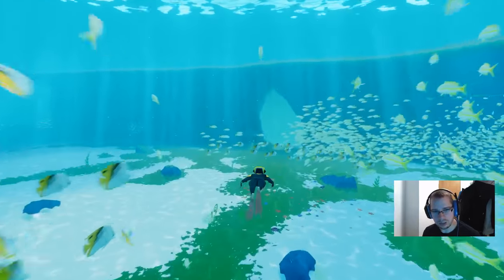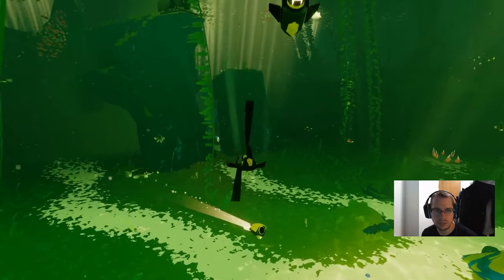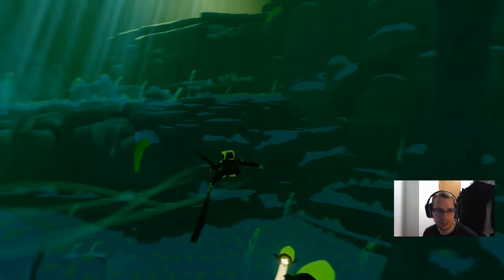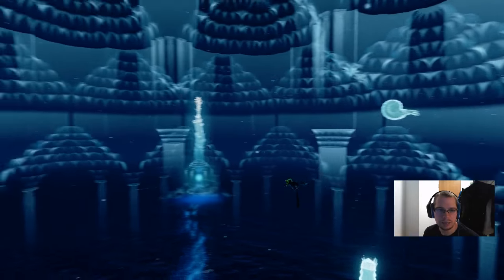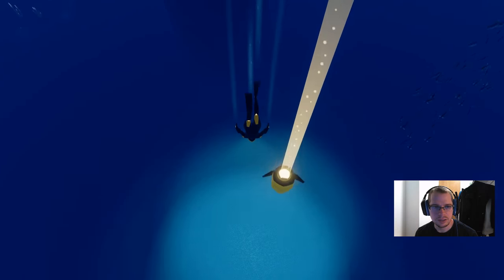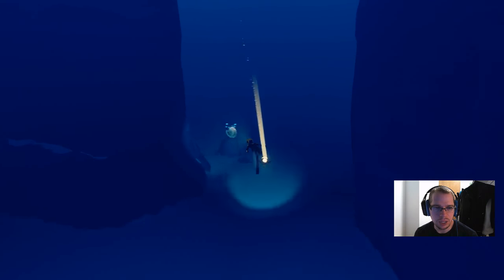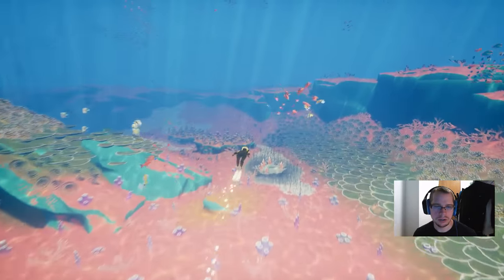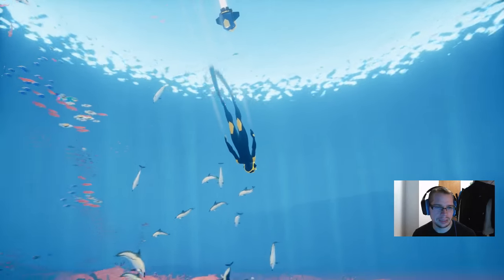Streaming [DAY 2] - Abzu (hey that rhymes)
A calm, quiet, contemplative STREAM. Game received for free.